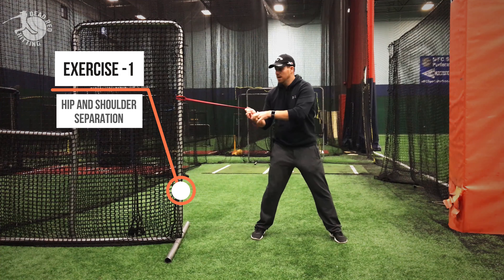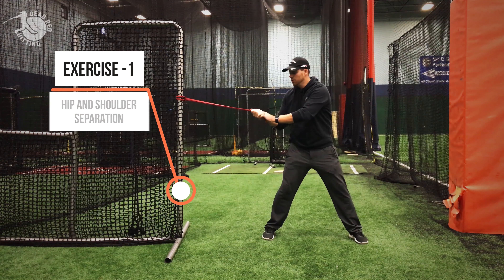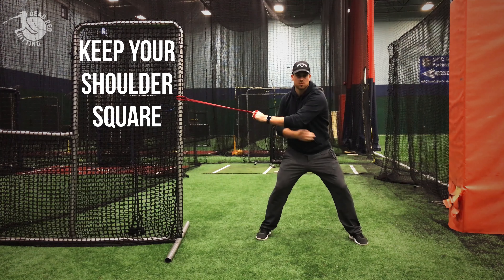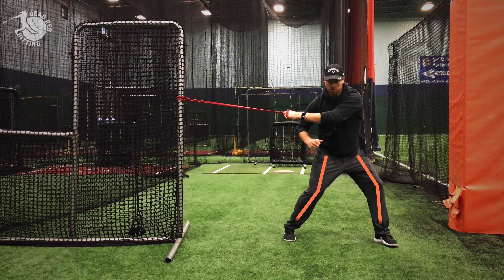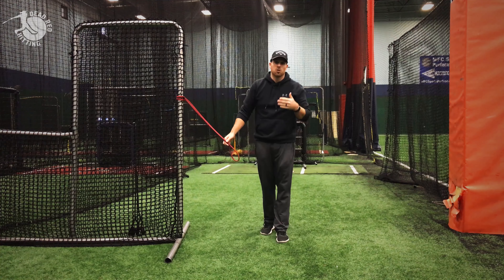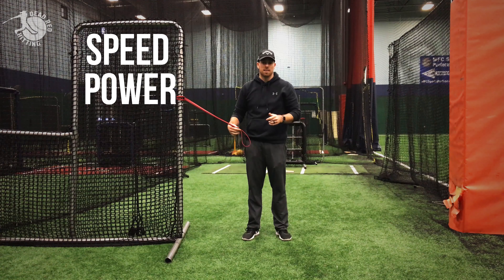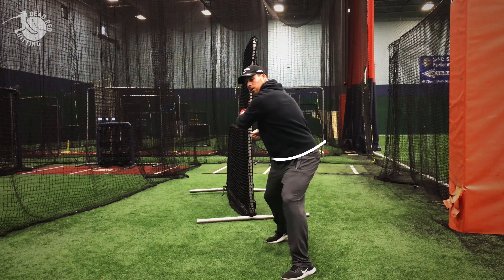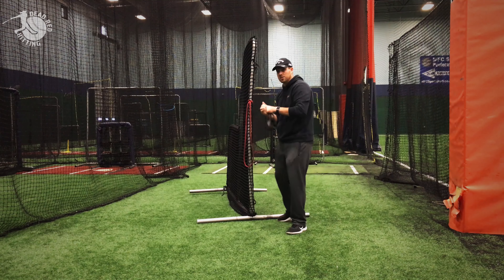Band Drill: Baseball Swing Sequence For More Power and Bat Speed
***In this video Coach Connor Powers shows you Hip and Shoulder Separation Exercises to Increase Power and Bat Speed. ***

Products I mention